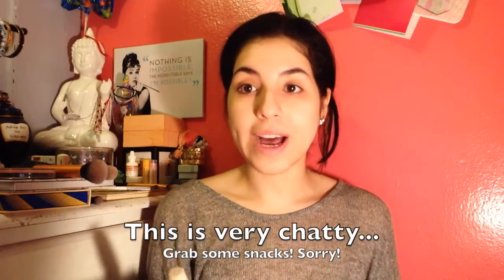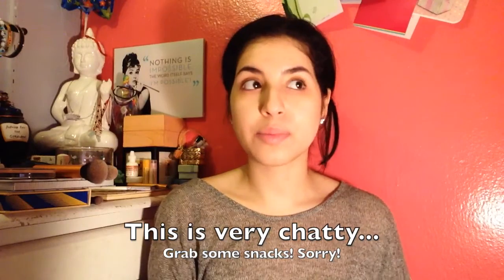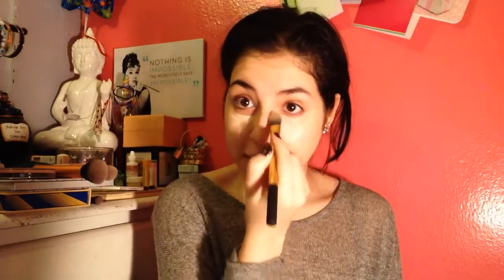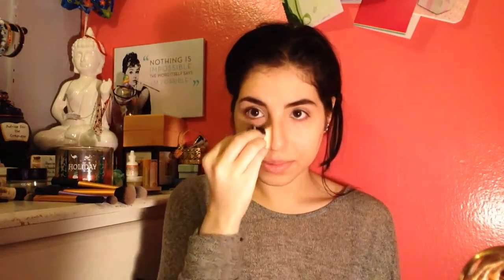GRWM (chit chat)- NO MAKEUP, MAKEUP LOOK! -HD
I ENDED UP HAVING TO RUN ERRANDS IN THE COLD RAIN... PLEASE KEEP IN MIND I DON'T WEAR MAKEUP ALL THE TIME BUT I WANTED TO TRY SOMETHING NEW FOR YOU GUYS... PLEASE BE GENTLE! Thank you! xx V

xx Valslifestyle.